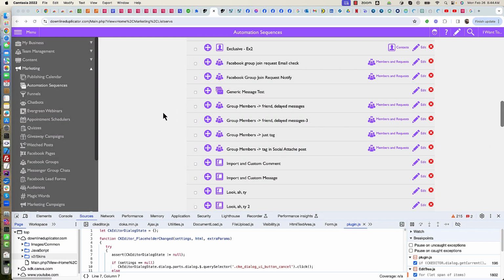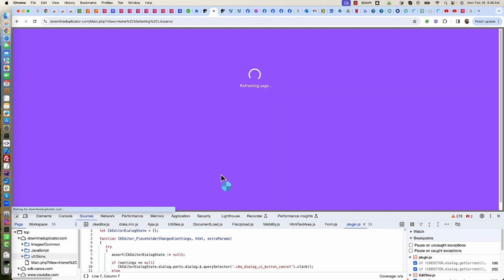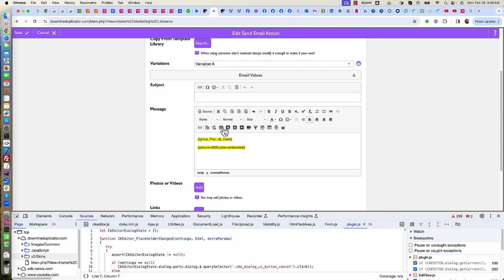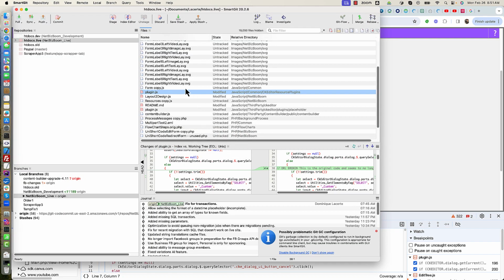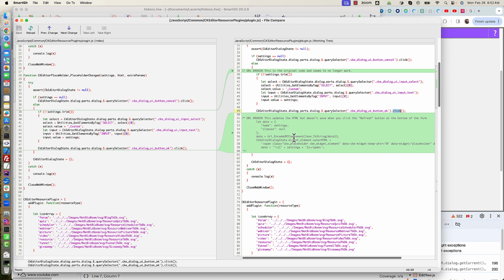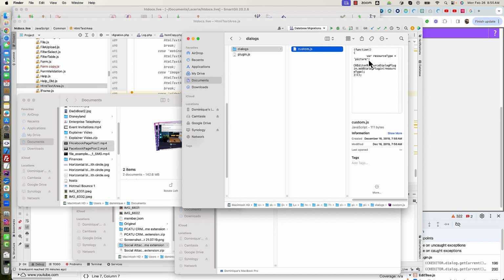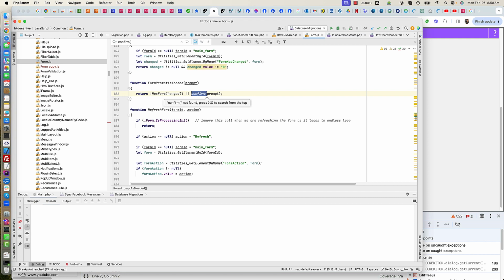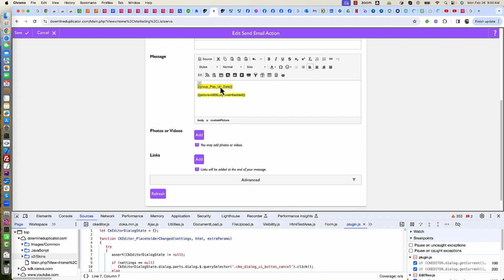Placeholder Issue 1